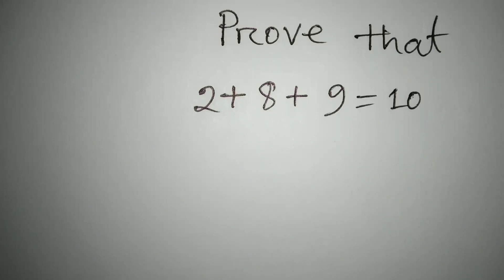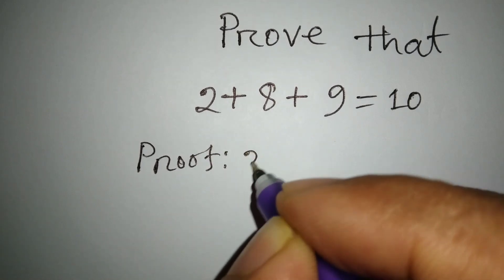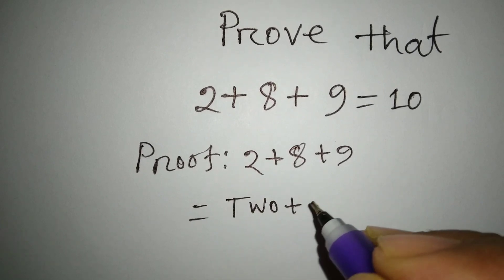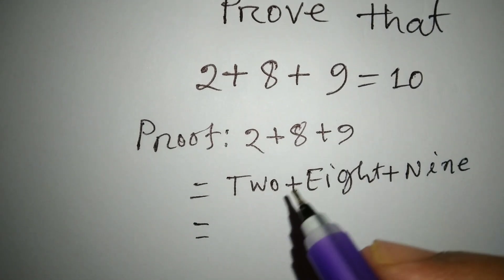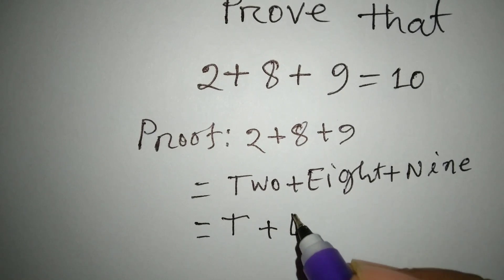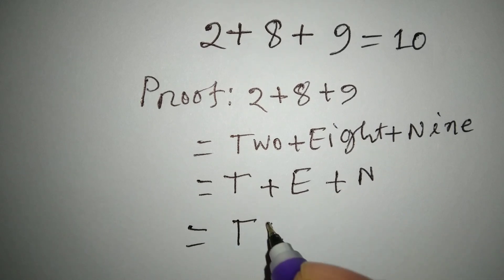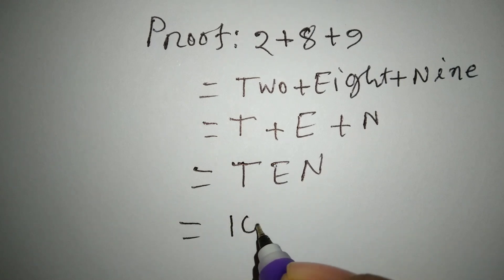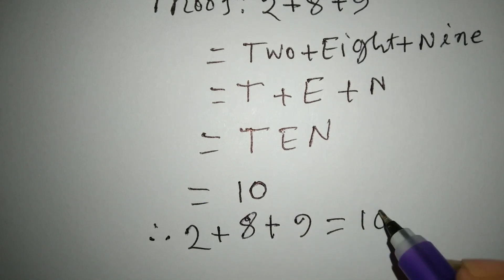2+8+9=10 Proof/Breaking the rules of Mathematics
We can proof 2+8+9=10 by breaking the rules of mathematics. This video is about magic math or Funny maths.
Don't take this video seriously.
by seeing this video you can prove that, Two plus eight plus nine is equal to ten.